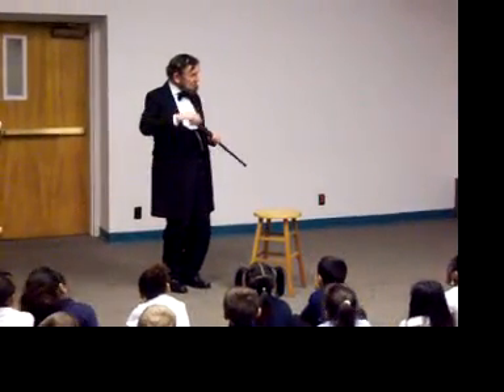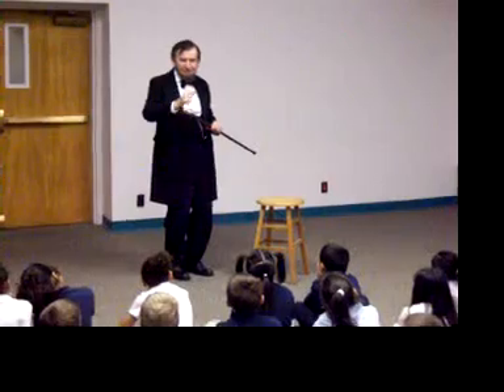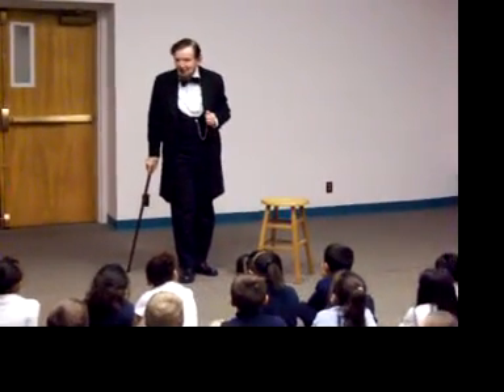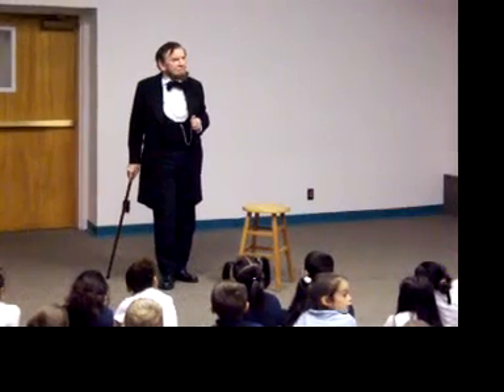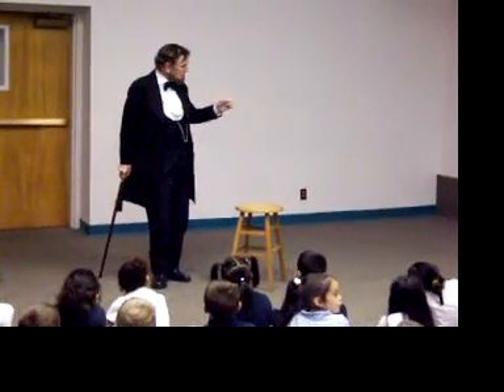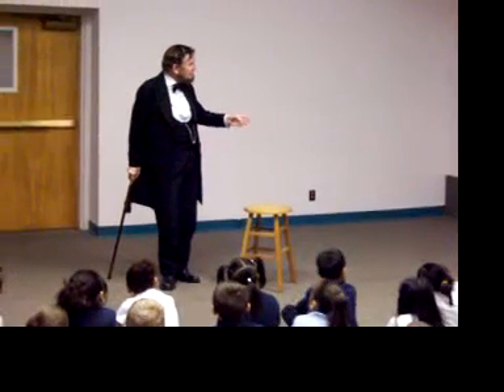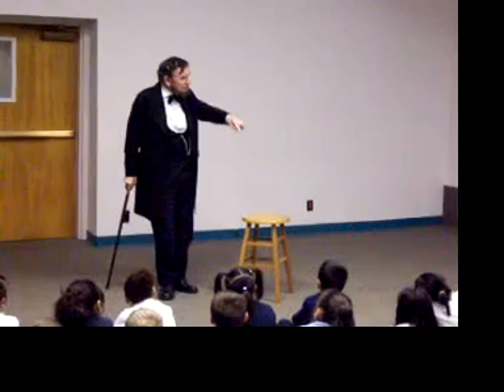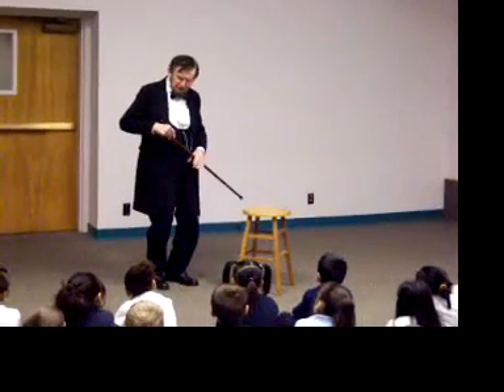Visit with Mr. Lincoln 1 - Program Clip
Mr. Lincoln (Jim Getty) visited Lancaster Public Library today. 3/20/09  It was a very interesting, educational, and good program for the kids.